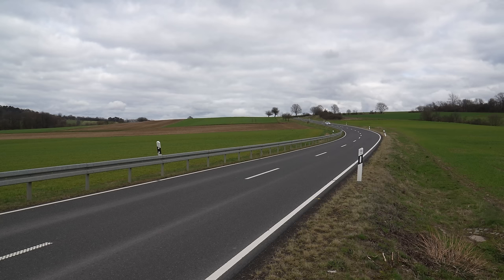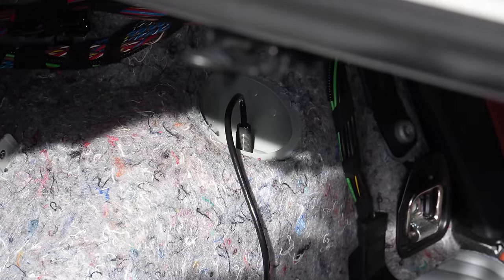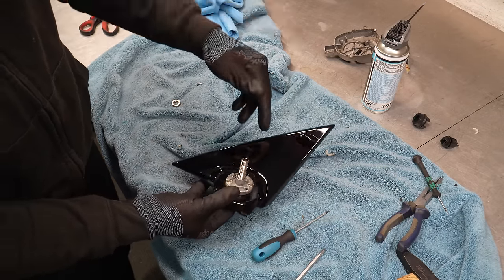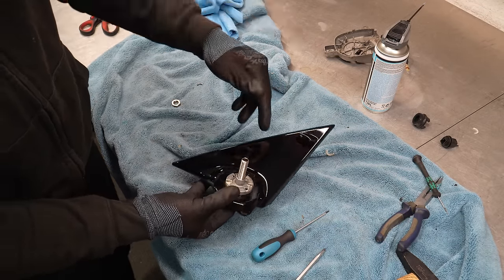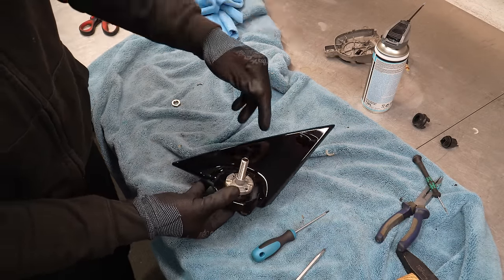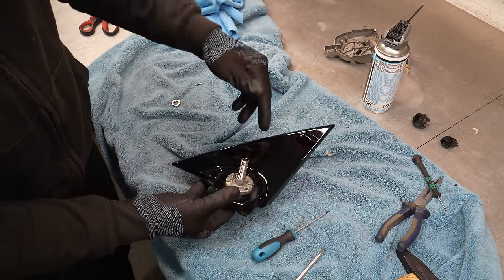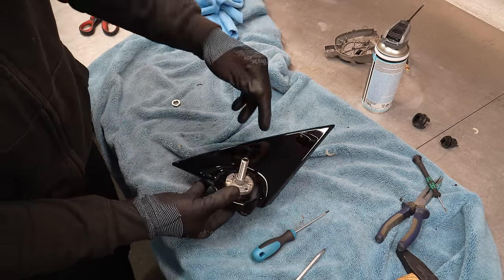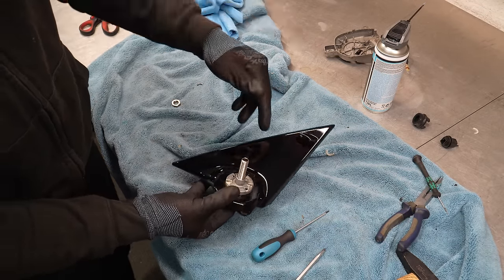Will the Built S65 V8 Make More Power? - BMW E92 M3 - Project Frankfurt: PT9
Time to find out how much power is the newly built engine making as we put the M3 on the lie detector! In this episode, we install Bilstein B6 Damprtonic shocks by Evolve, the ultimate clutch pedal, replace the fuel pump & the filter, refurbish headlights and upgrade Xenon projectors, install new taillights, and new Competition Style M359 wheels.